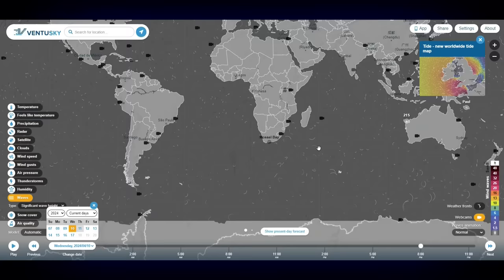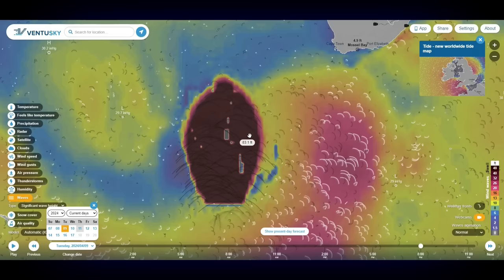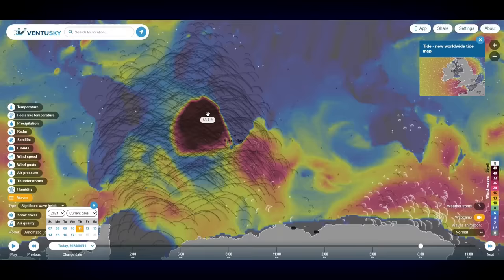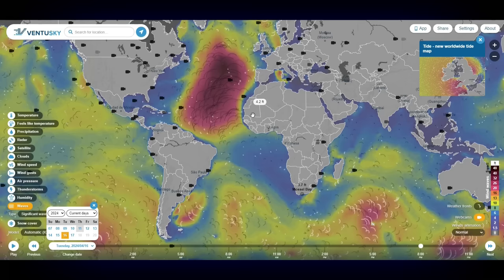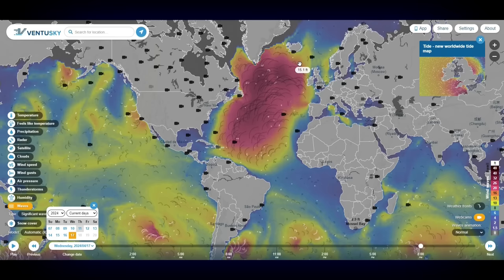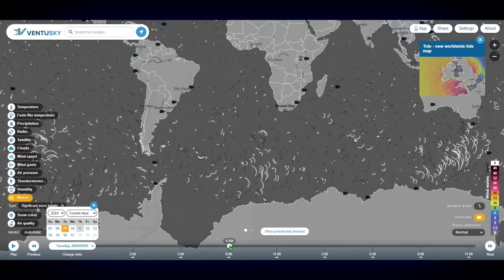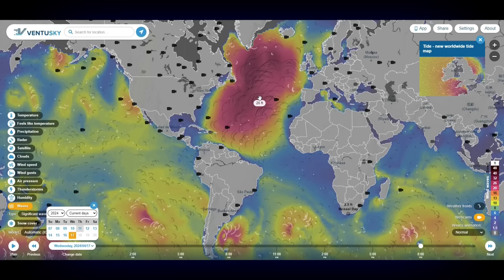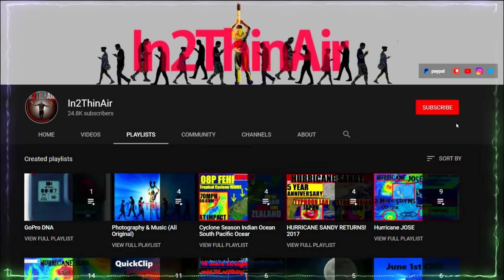Something Massive Left ANTARCTICA During The Solar Eclipse! Caught on RADAR!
I have never seen anything like this in my life!! What seems like a Blob moving from Antarctica all the way into the Atlantic ocean over the next few days! What is this mass?? A weather system or something else?

     This channel and content are my opinions and personal forecasts and theories I share and blog with the public using public information and Public charts.